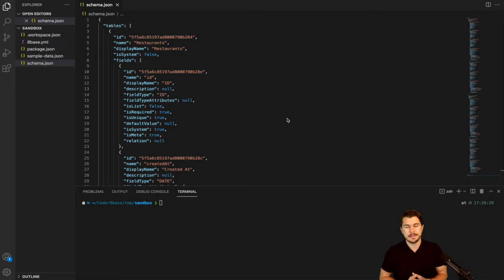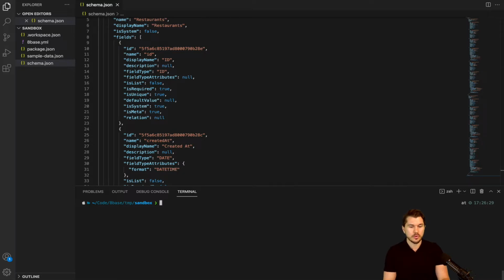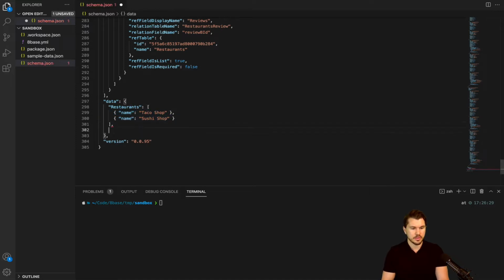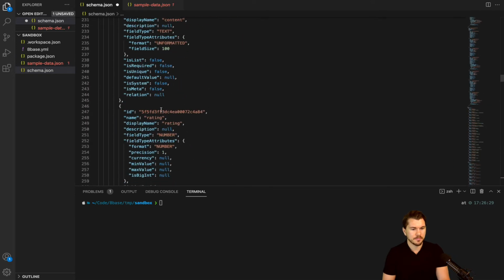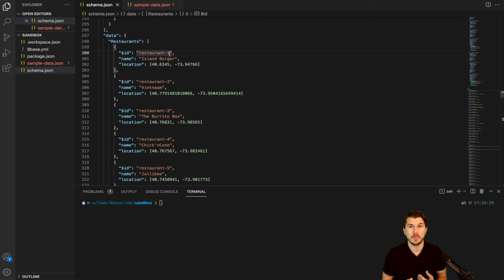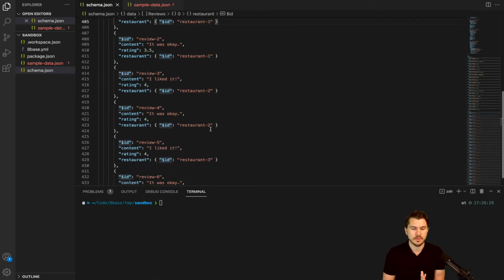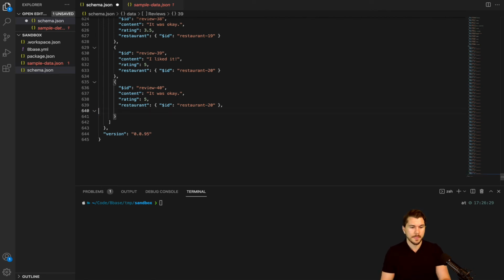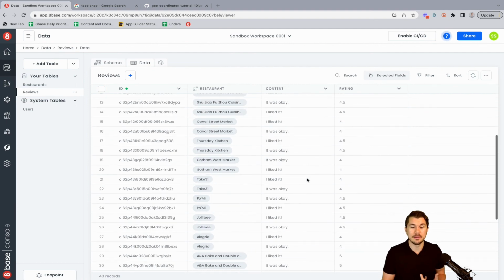8base Academy - Importing Relational Data using the 8base-CLI Import Command